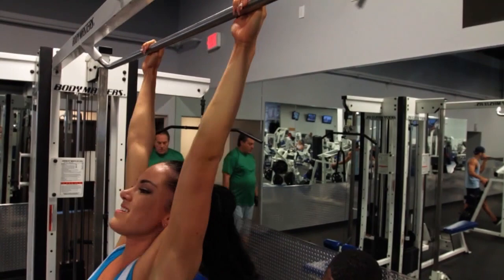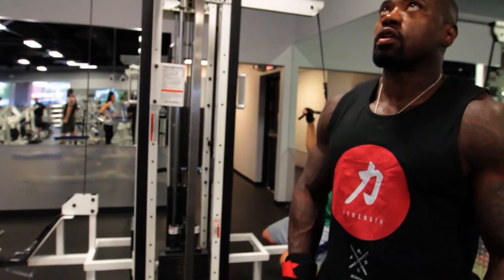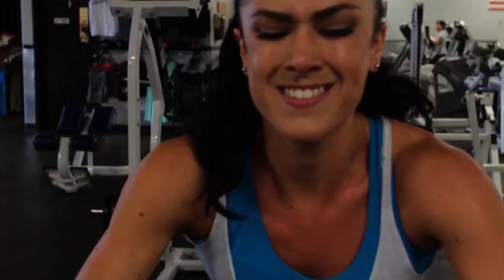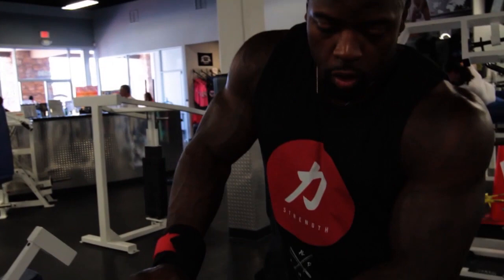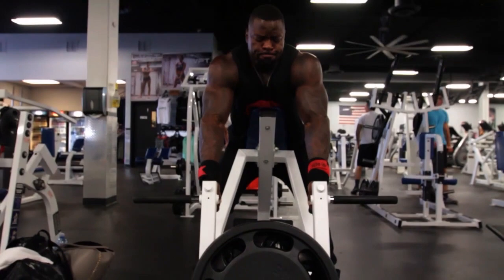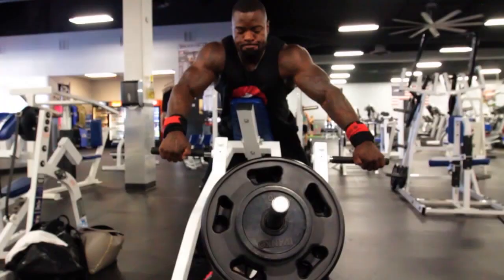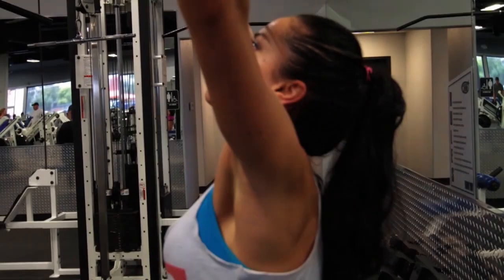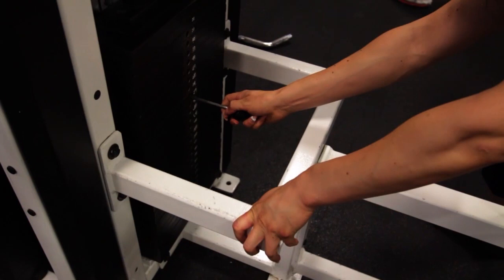MIKE RASHID | ANETTE DE LA ROSA | BACK ATTACK